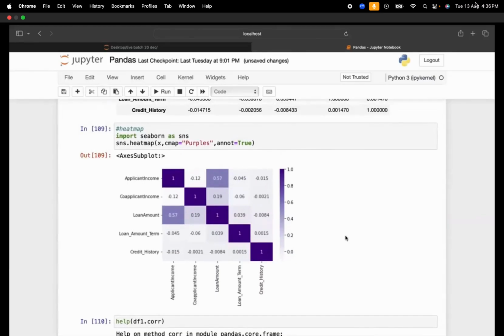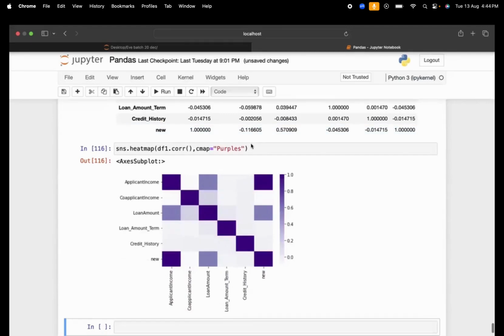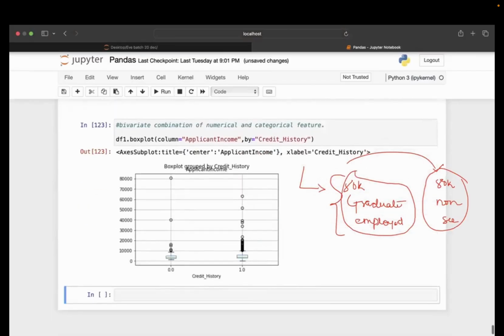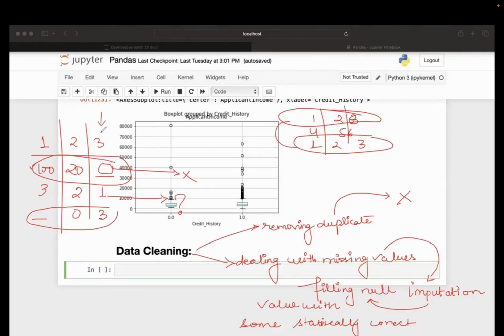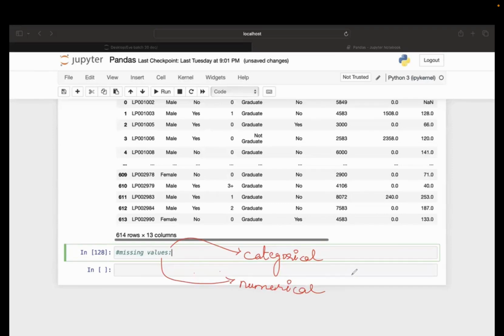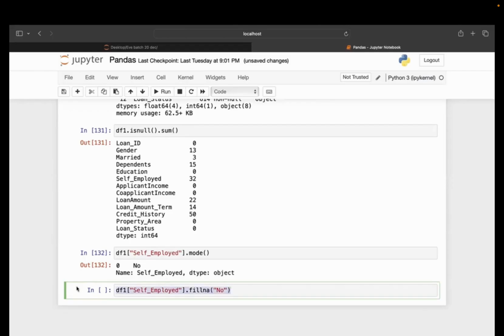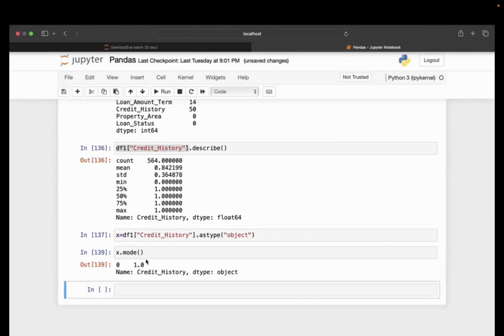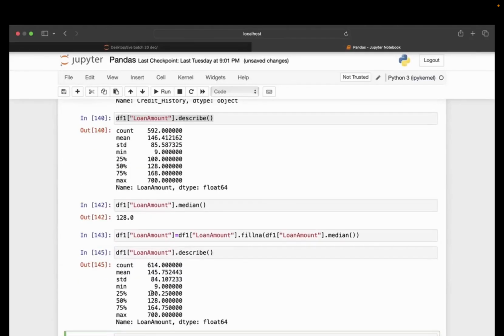Data Cleaning Lec 15